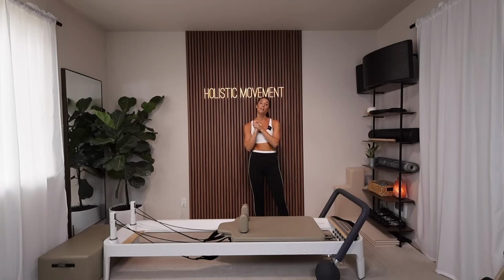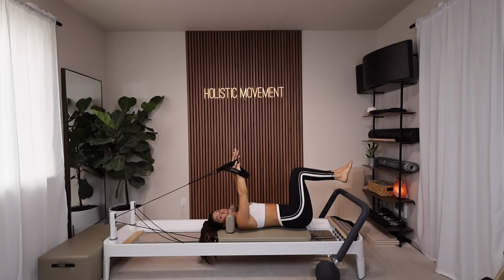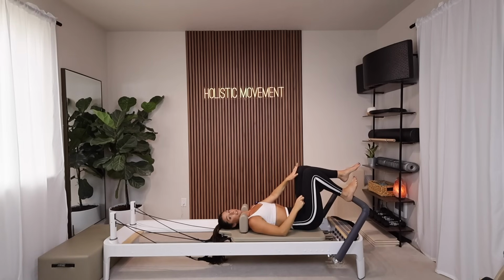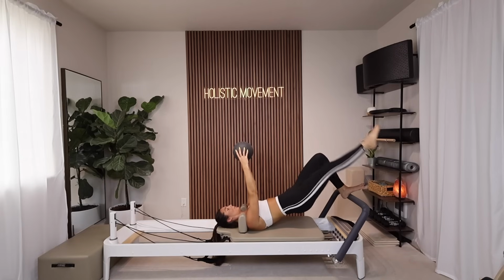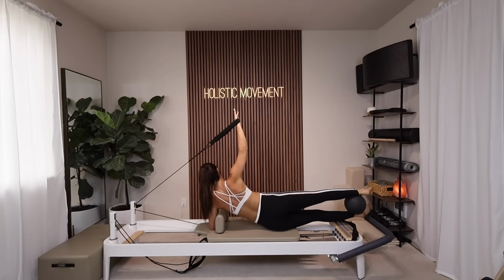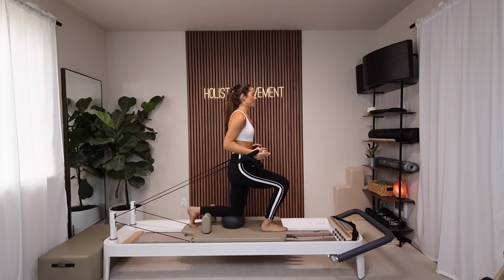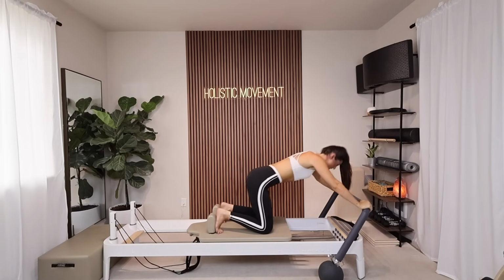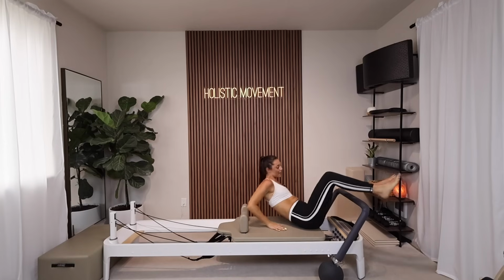Pilates Reformer | Intermediate | Full Body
This 38 minute workout is a full body workout on the reformer. You will doing unilateral, stability, and balancing on the ball in the workout.

Props:
Ball

Please review the following carefully
**The purpose of this DISCLAIMER AND NOTICE is to make you conscious of the potential risks connected with activity in any exercise, physical fitness or training program. And to help you make an informed decision about whether you should participate in these activities.
You should understand that participating in any exercise or exercise program carries the possibility of physical injury. You should be in good physical condition and able to participate in the exercise. If you engage in this exercise or exercise program, you agree that you do so at your own risk, are voluntarily participating in these activities, and assume all risk of injury to yourself.
Injuries of all types can occur when participating in exercise, physical fitness and training programs, hence Holistic Movement Pilates strongly encourages all members to obtain a comprehensive physical examination by a licensed physician PRIOR to undertaking any exercise or training demonstrated on this website, and/or any videos, offered on this website. **Holistic Movement Pilates LLC is not liable for any injury.**